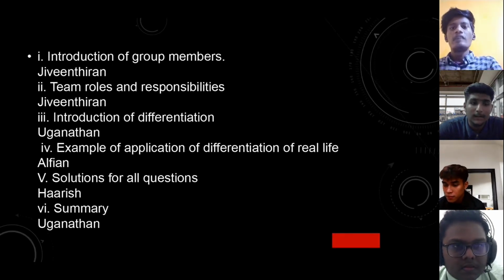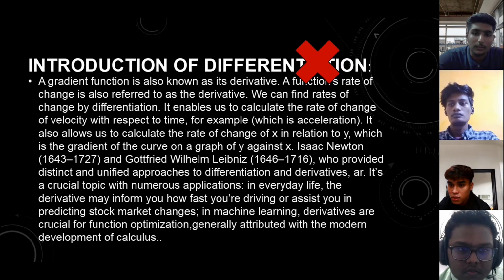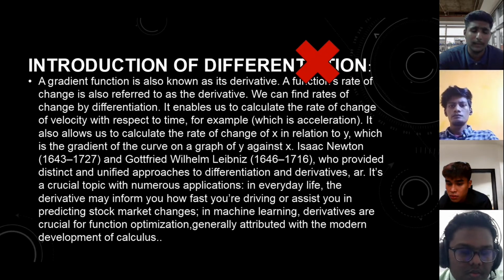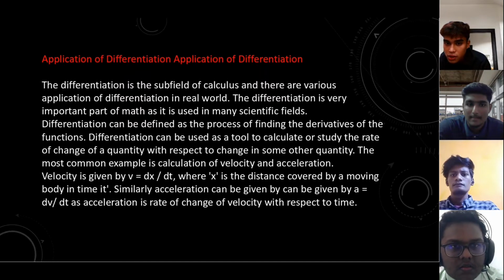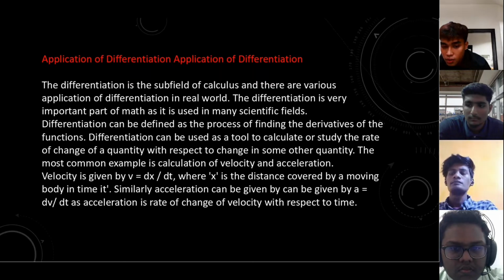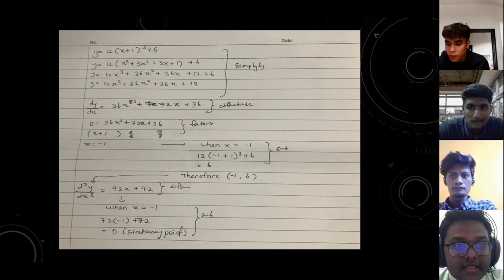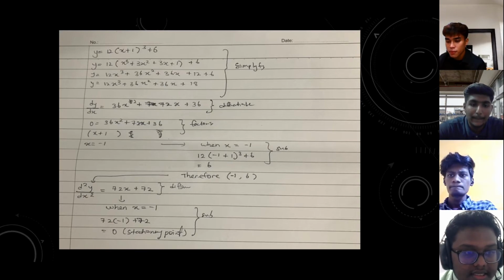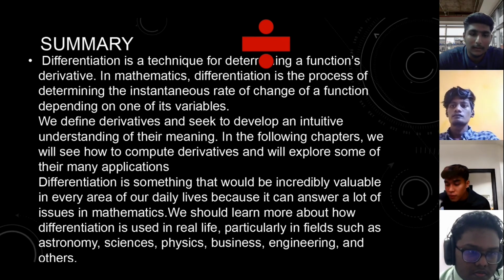ENG MATH DBM20023 group 9 (Application of differentiation)